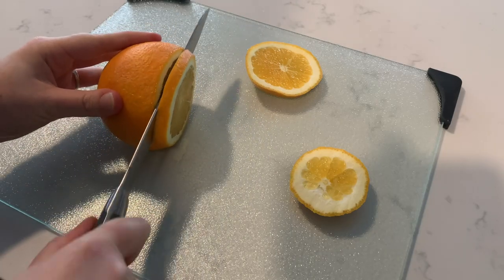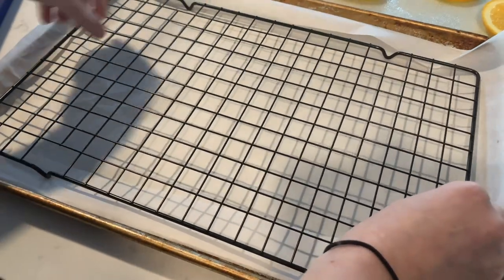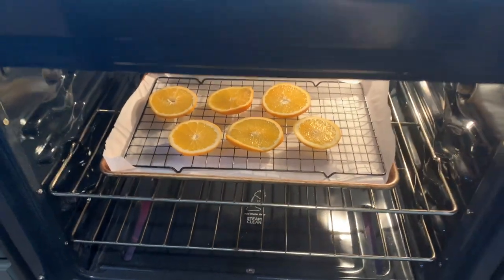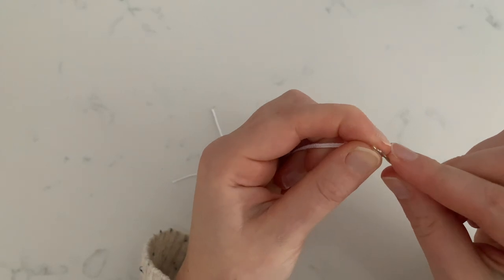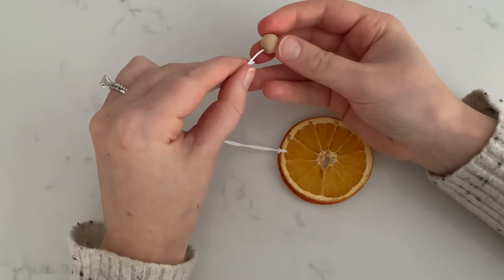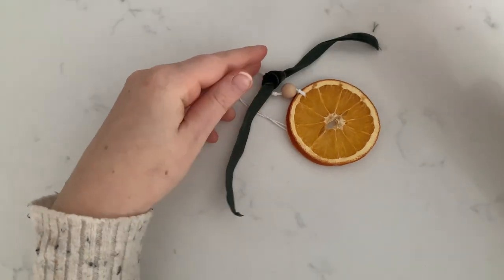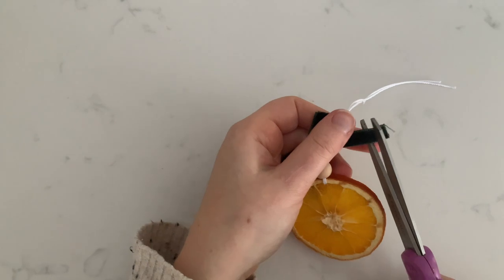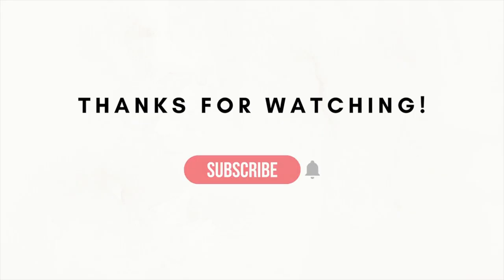DIY SIMPLE ORANGE SLICE ORNAMENTS | DIY CHRISTMAS ORNAMENTS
If you are looking for a super easy and quick project for around the holidays - this is it! I love these DIY orange slice ornaments and how they bring a pop of color to my Christmas tree. They have such a classic feel and are becoming increasingly popular. With just a few supplies, you can easily create some for your own home this holiday season!

Supplies:
- Oranges
- Sharp Knife
- Cutting Board
- Baking Sheet
- Baking Rack
- Parchment Paper
- Scissors

❥ Liz